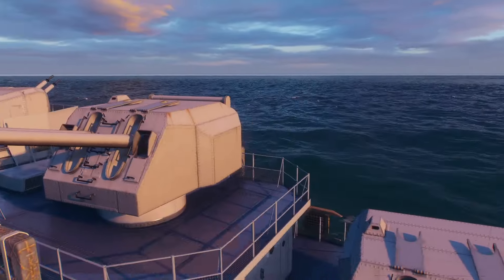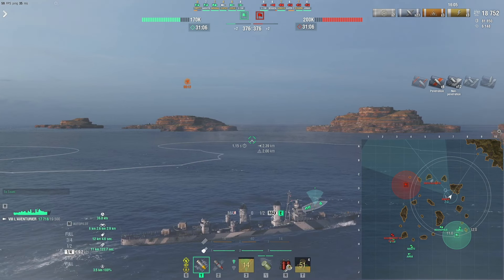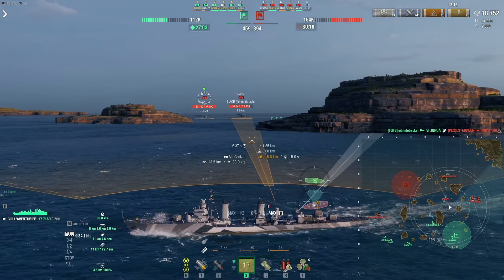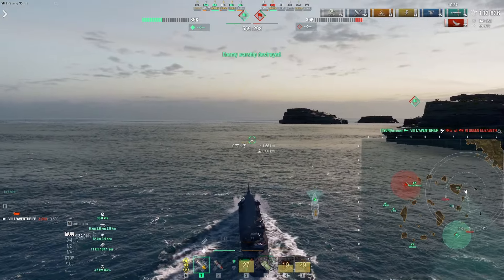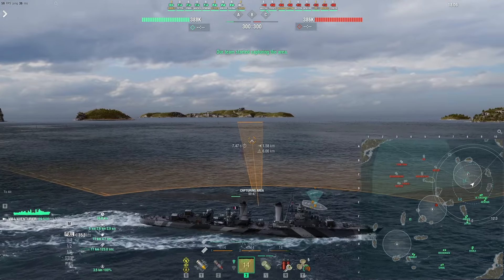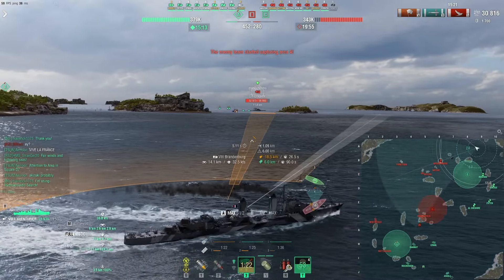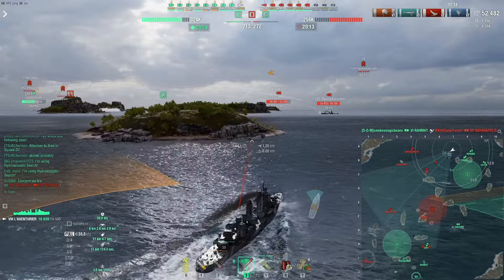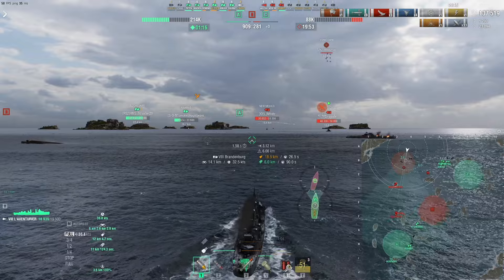World of Warships: L'Aventurier - New T8 French Destroyer (Tech Tree)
L'Aventurier is the new tech tree French destroyer at T8. She's a torpedo destroyer like the T9 and T10. She's great fun and pretty decent for a T8 DD.

0:00 Intro
0:08 L'Aventurier Match 1
8:45 Captain Skills & Upgrades
9:38 L'Aventurier Match 1
10:15 End Screen 1
10:35 L'Aventurier Match 2
20:32 End Screen 2
21:02 Outro

World of Warships footage of the tier 8 French destroyer L'Aventurier.